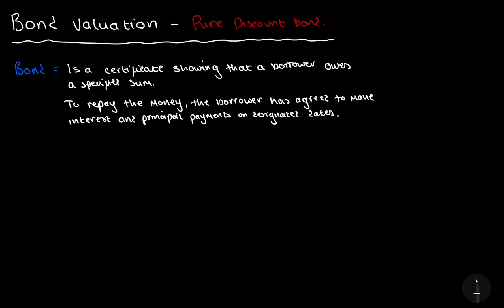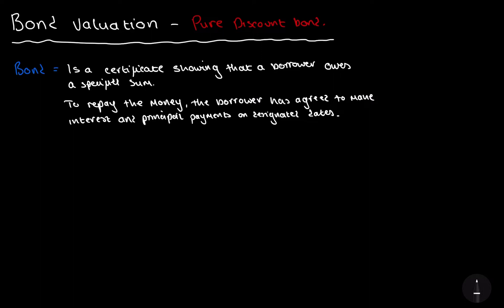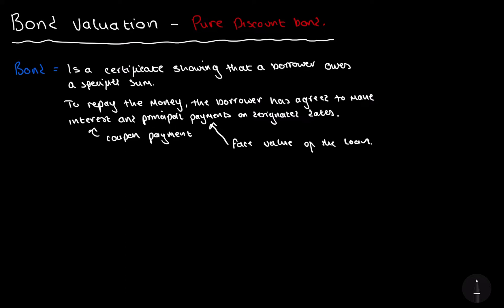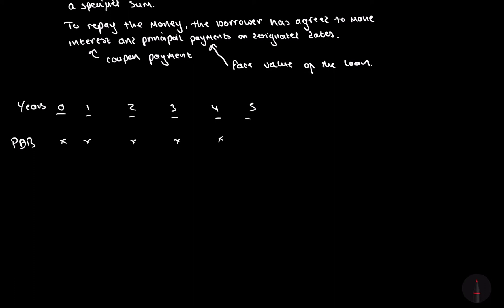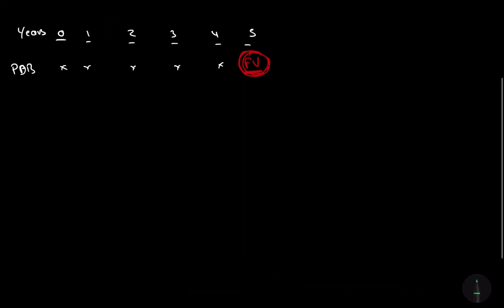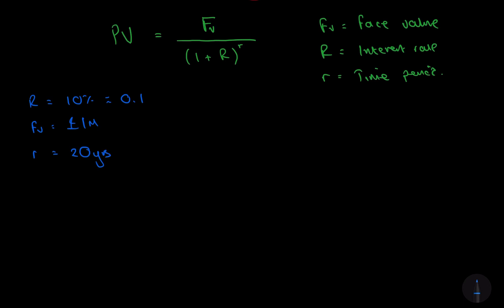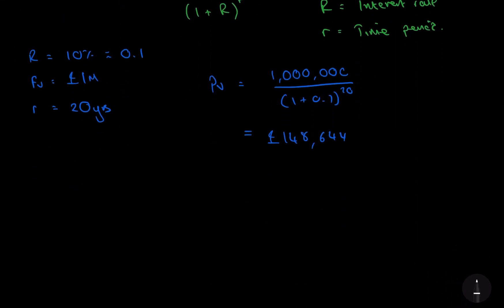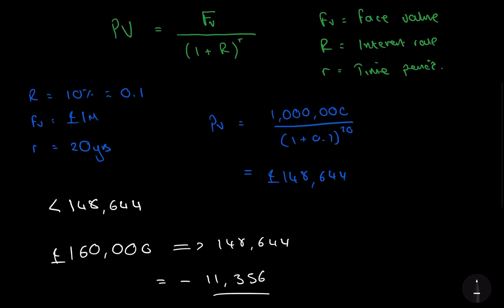Valuing Pure Discount Bonds (Zero Discount Bond) | Corporate Finance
Here I explain what a bond is and what determines if it is a premium or discount bond. Then I go onto explain what a pure discount bond is and how it is calculated.